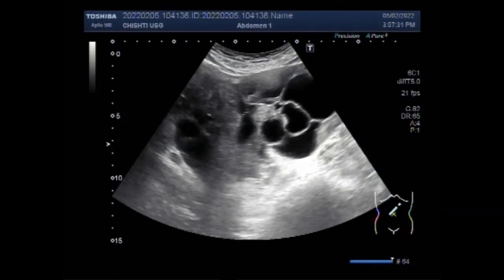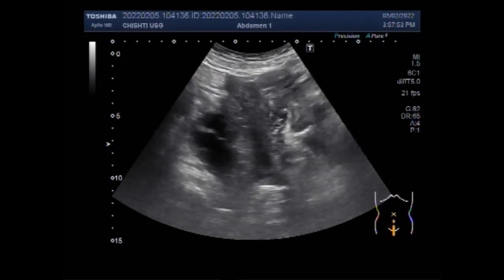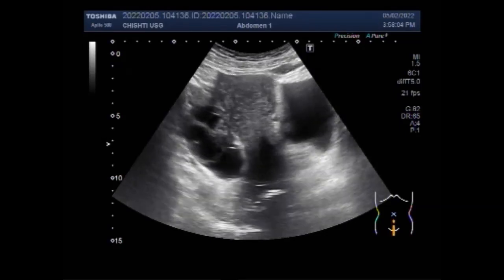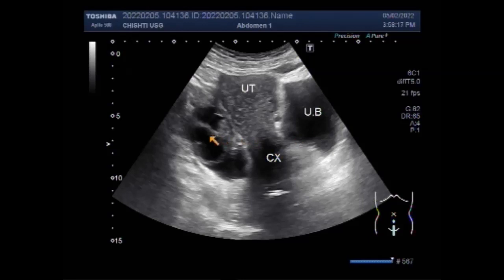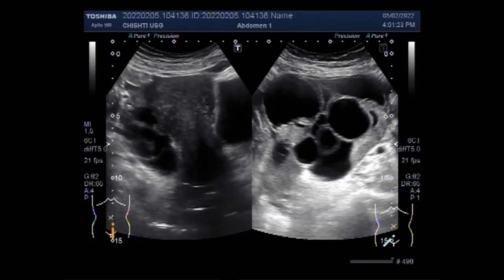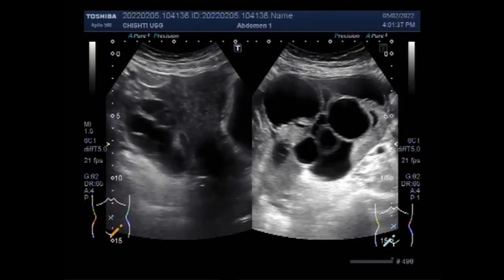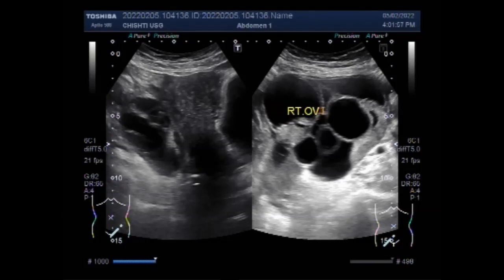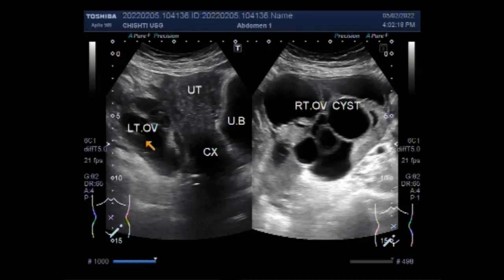Septated ovarian cysts.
This video shows Septated ovarian cysts.
Septation is a division or partitioning of a cavity into parts by a septum.
Once thought a risk for malignancy, septated ovarian cystic tumors are actually mostly benign. A study at the University of Kentucky changes the standard of care for those patients. Once thought a risk for malignancy, septated ovarian cystic tumors are actually mostly benign.
The presence of solid components, papillary projections, intralesional vascularity, or nodular septa is a high concern for malignancy. In premenopausal women, cysts with uniform internal echoes, reticulations, or septations may represent hemorrhagic functional cysts or an endometrioma.
Large or persistent ovarian cysts, or cysts that are causing symptoms, usually need to be surgically removed. Surgery is also normally recommended if there are concerns that the cyst could be cancerous or could become cancerous.
In summary, the US features of endometriomas are quite variable and sometimes mimic other benign and malignant ovarian lesions. Diffuse low-level internal echoes and echogenic wall foci are more classic features. Endometriotic cysts may have septations, thickened walls, and wall nodularity.
Ovarian cystadenomas are liquid-filled cysts that develop from cells on the surface of the ovary. While most are benign, some cystadenomas are cancerous. Ovarian dermoid cysts, or teratomas, are made up of a variety of different cell types. They're a type of ovarian germ cell tumor.
If you have pelvic pain with fever, nausea, and vomiting, it could be a sign you have an infection associated with the cyst. An infection deserves immediate medical attention. Cysts can also rupture or twist — a condition called torsion.
Vaginal ultrasound can help to show whether any cysts on your ovaries contain cancer or not. If a cyst has any solid areas it is more likely to be cancer. Sometimes, in women who are past their menopause, the ovaries do not show up on an ultrasound.